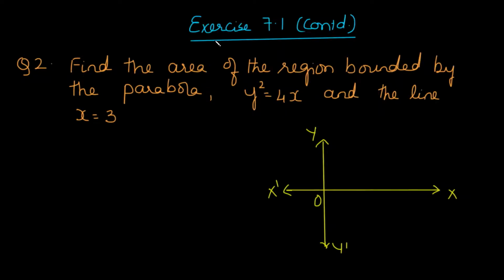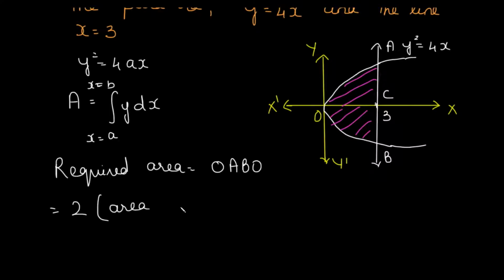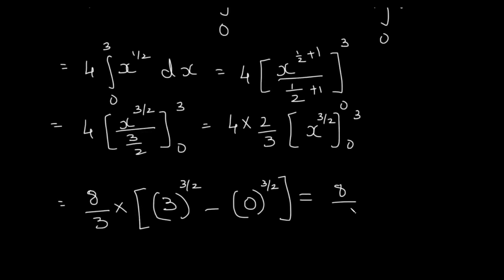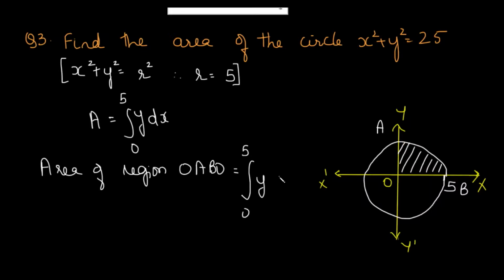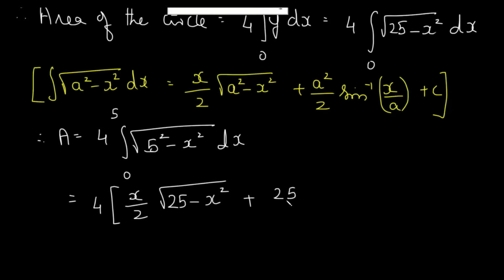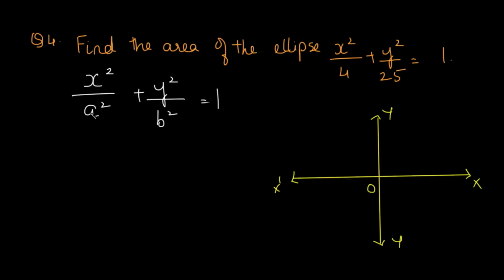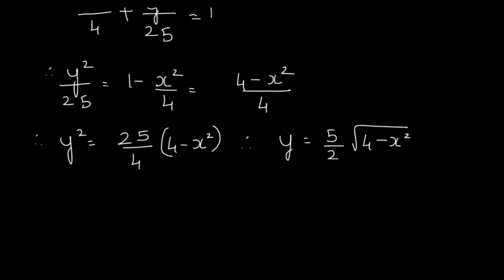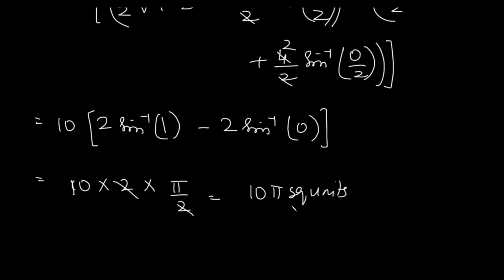Chapter 7: Exercise 7.1(Part 2) 12th Commerce Maths 1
Exercise 7.1, Q2, 3 &4, Maharashtra State Board Textbook